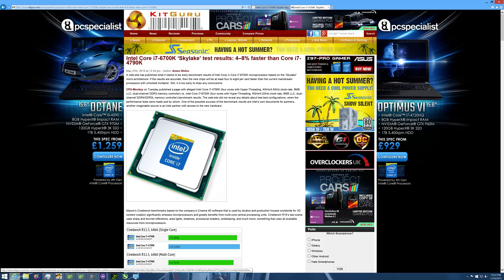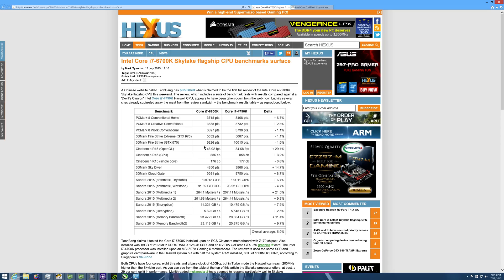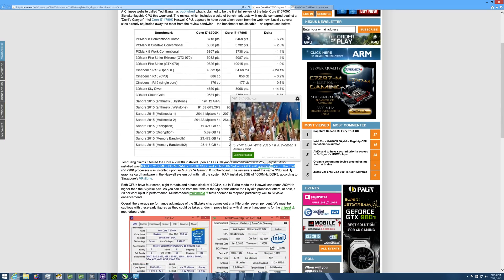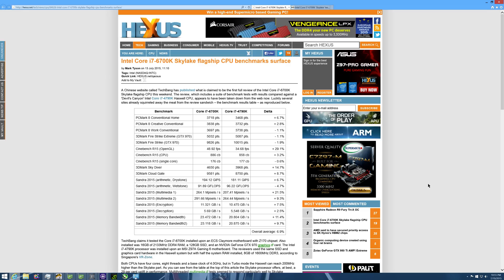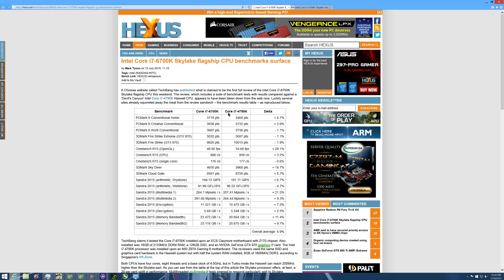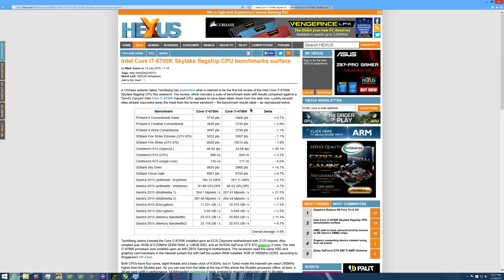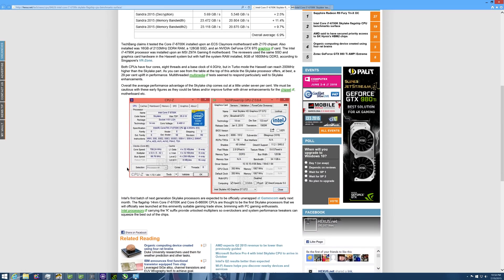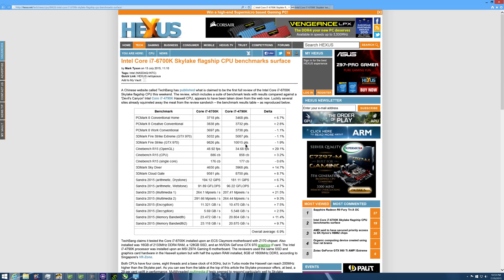Intel Skylake vs Haswell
Links to sites;